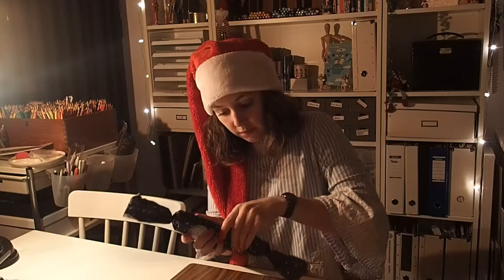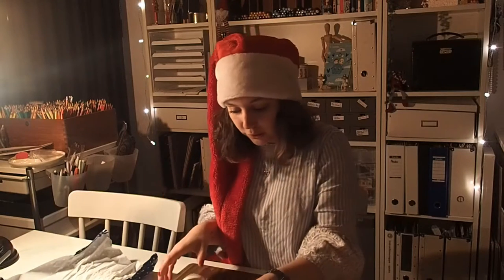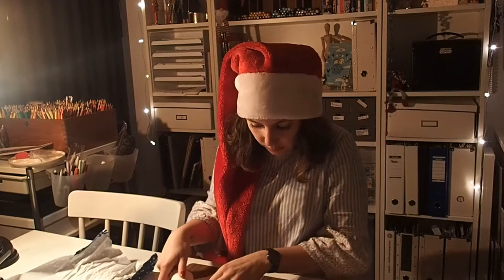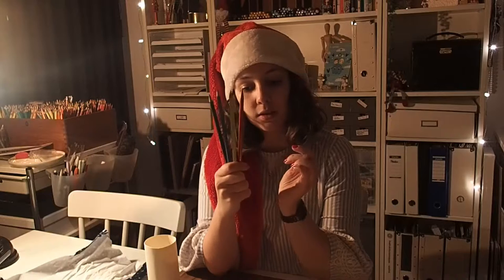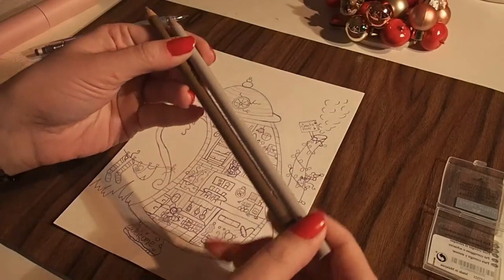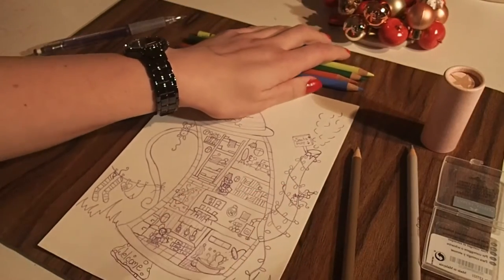A Nice cup of... Mice?? | December 7th | Geez Louise Artist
December 7th!
I LOVED making this one! It was challenging to manage with the colorselection though!

- Louise

Danish Website & Blog:
forfatter-louiselundolesen.blogspot.dk/

Etsy Store:

Camera: Olympus Stylus Tough

Editing: VideoPad Professional by NCH Software

Graphics & Picture Editing: Canva & Pickmonkey

Music: Deck the Halls & Jingle Bells by Kevin McLeod, Holidays are Here Again by MuggleWitchMusic